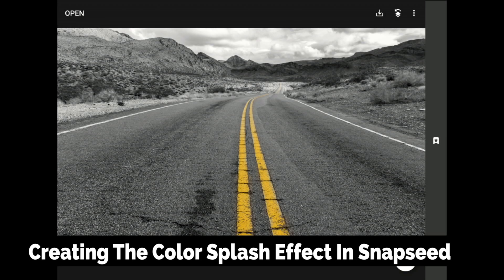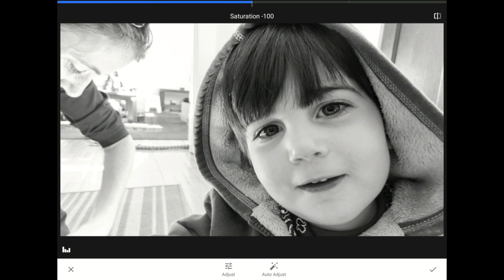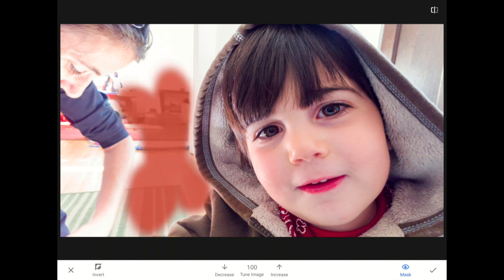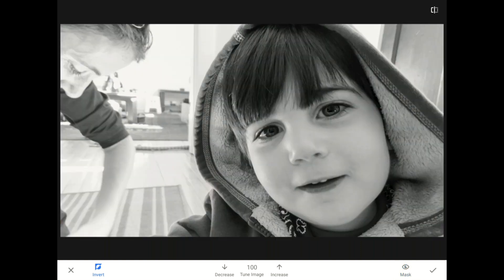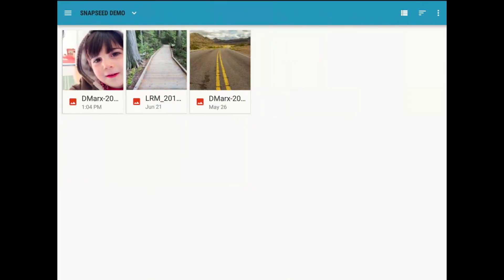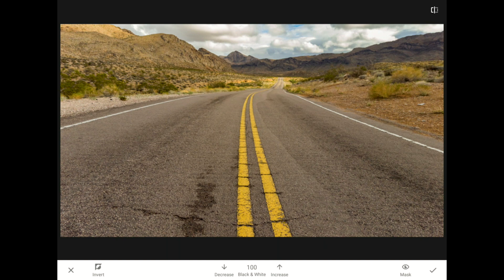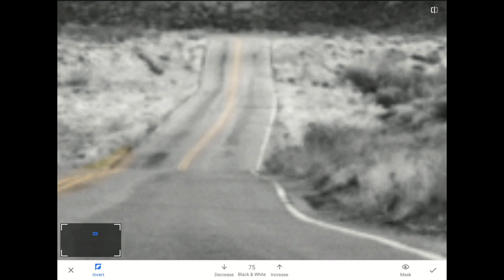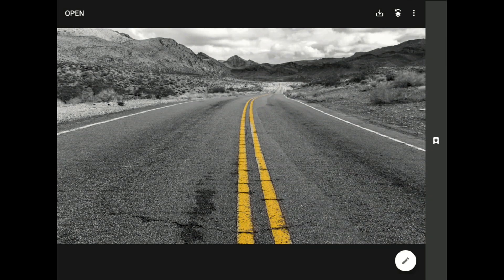How To Create The Color Splash Effect In Snapseed from Google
Color splash, or the selective black and white look, is a popular image processing style that we can use to accentuate an eye-catching colorful subject against a stark black and white background.

In this tutorial, I will teach you how to create the color splash effect using Snapseed’s hidden *Edit Stacks Masking Brush* feature.

The color splash effect is another example of the incredible things that you can do with your mobile images using Snapseed from Google as you take your Masking Brush skills to the next level. If I may suggest, please only use this effect on images where the objects that you want to keep in color are easy to paint over.

Unless you have endless free time, please don’t try the color splash trick on an image where you will need to paint over every leaf on a tree or every face in a crowd of hundreds. Save the color splash effect in Snapseed for shots where the painting is easy!

Learn Adobe Photoshop Lightroom, Adobe Lightroom CC for Mobile, Snapseed from Google, and more with our complete video training courses

FocusPhotoSchool.com subscribers receive unlimited access to hundreds of in-depth video tutorials from Adobe Certified Lightroom and Photoshop CC Expert David Marx.